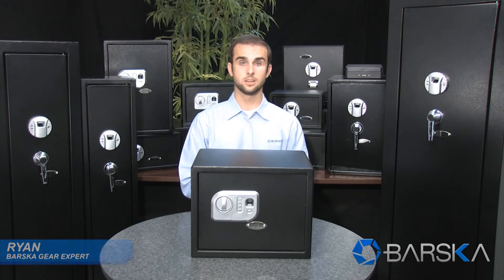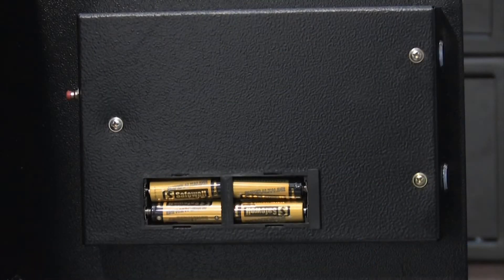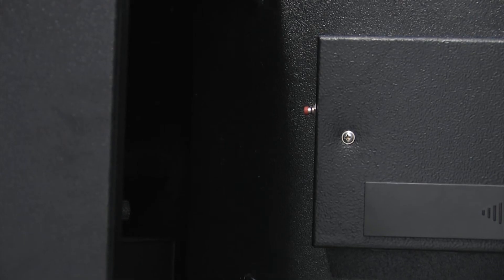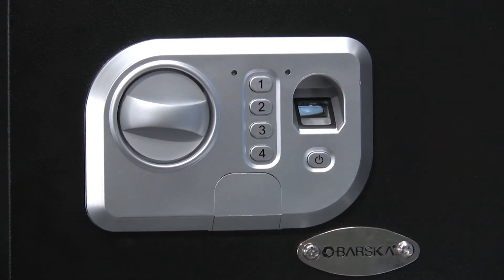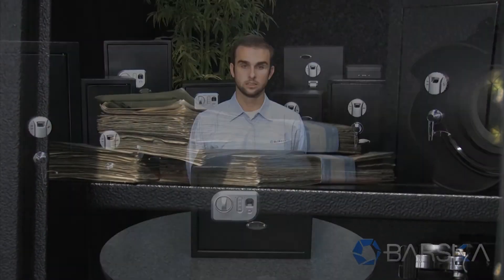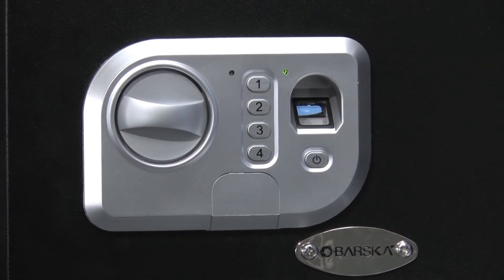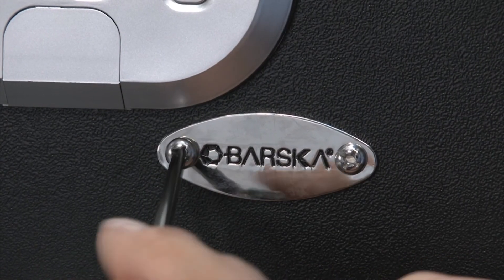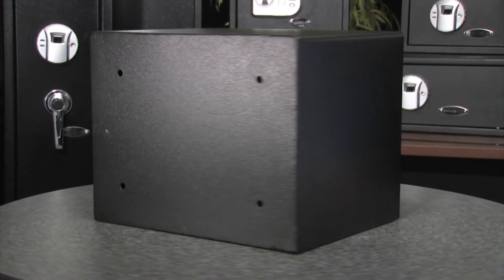Barska Standard Biometric and Digital Keypad Safe AX11646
Standard Biometric Keypad Safe By Barska

Item: AX11646

Standard biometric keypad safe bring storages security technology to the next level. The new multi-access safes add versatility to function by having two independent quick access methods and a back-up key. The Barska method of multi-access is a functioning solution to delegate access to valuables or weapons in any situation. Each access method functions independently fingerprint or keypad access as to not compound frustration and to give you peace of mind that you will always be able to access your safe in time of an emergency. Holds up to 32 different users and one pin code.

2 solid steel locking bolts
Operates on 4-AA batteries (included)
Includes protective floor mat ensuring that items are not scratched, removable storage shelf, set of emergency back-up keys and mounting hardware
Dimensions 15"x12"x11.75"
Inner Dimensions 14"x9.5"x11.25"